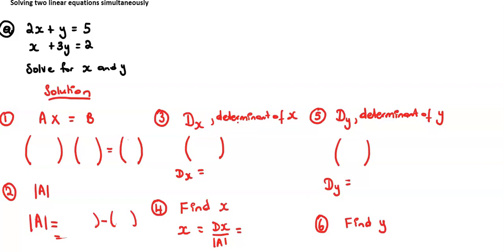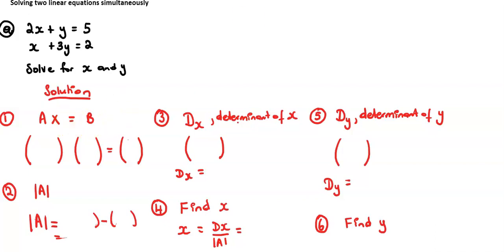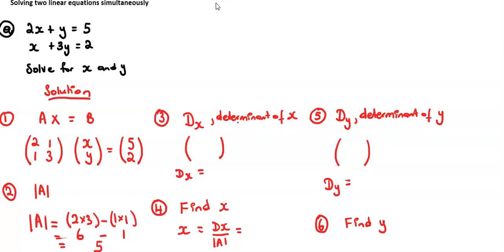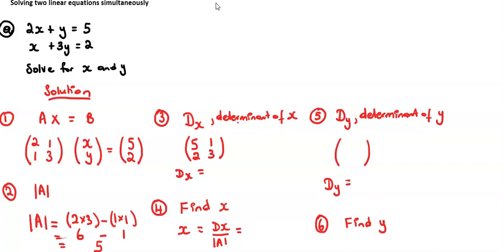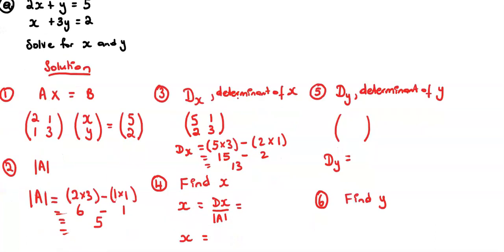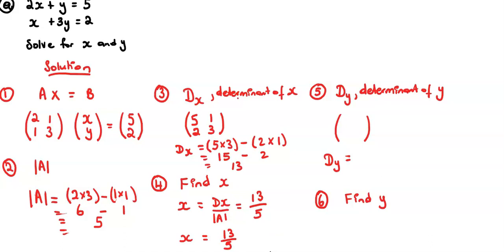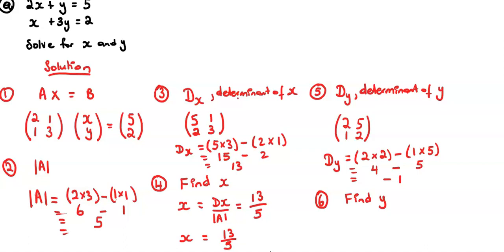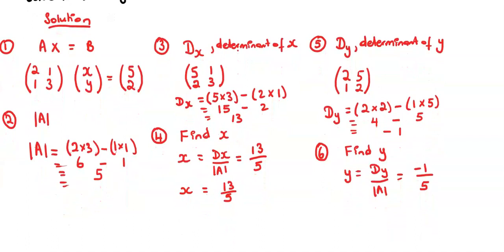Solving simultaneous equations using the Cramer's rule.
This video teaches students to solve two linear equations simultaneously using a very simple method called the Cramer's rule. Super easy